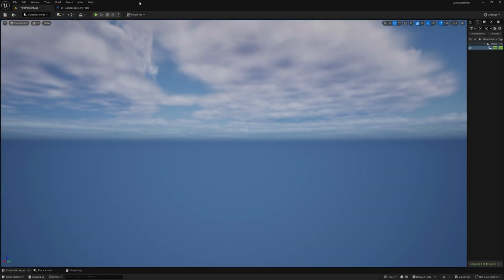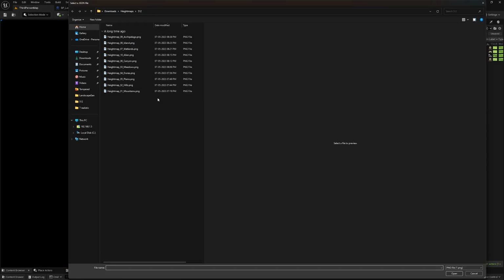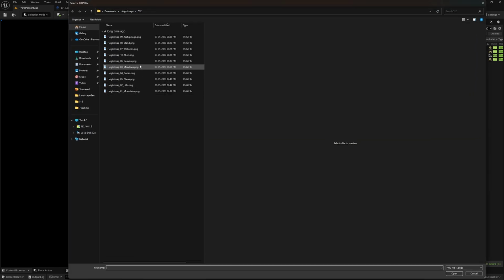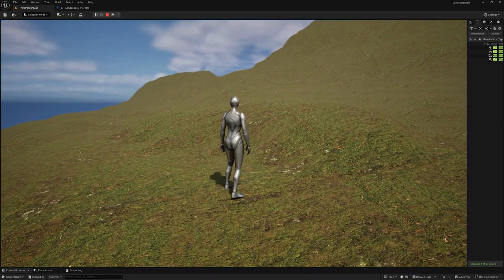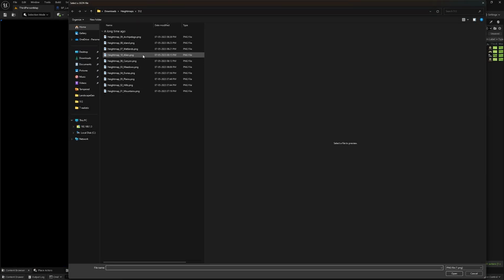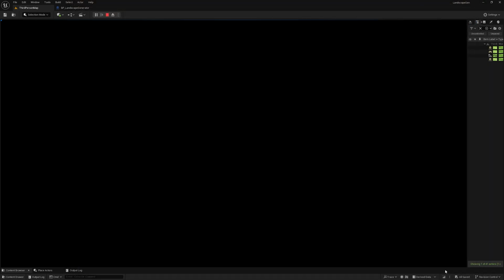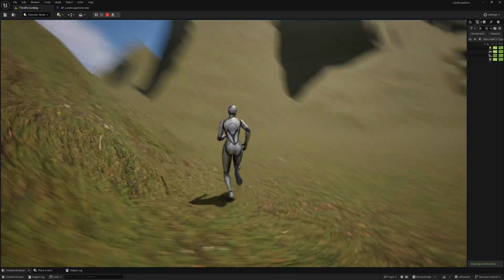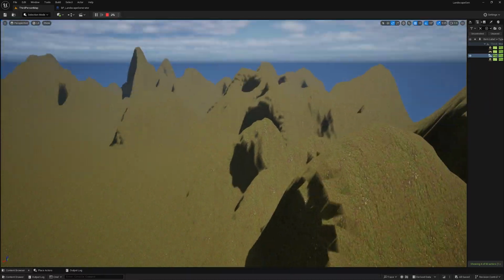Generate Landscape from a Heightmaps at runtime in Unreal Engine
In this video, I tested my runtime Landscape importer and generated landscapes through it using heightmap images. It will help create stunning, detailed terrains at runtime, providing a flexible and powerful tool for game development. Whether you're building a vast open world or a specific area, this technique can help you bring your virtual landscapes to life seamlessly.